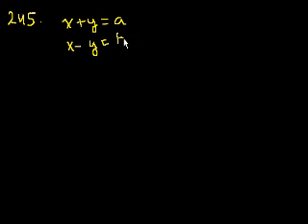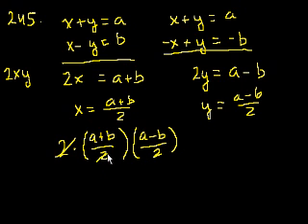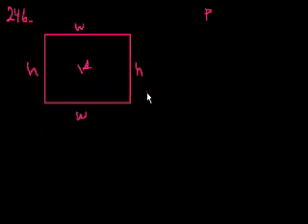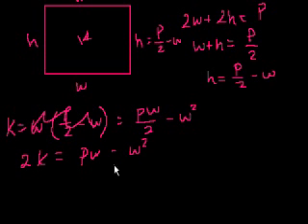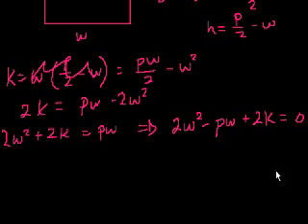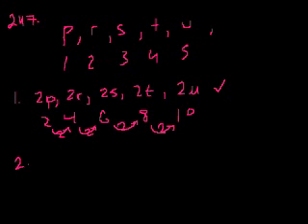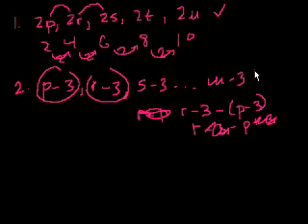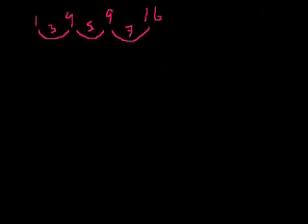GMAT: Math 53 | Problem solving | Khan Academy